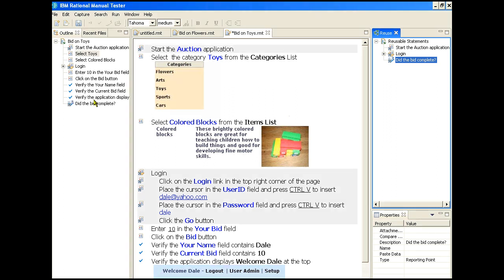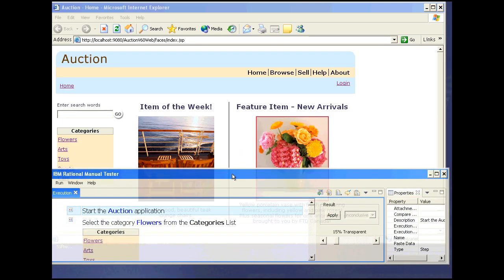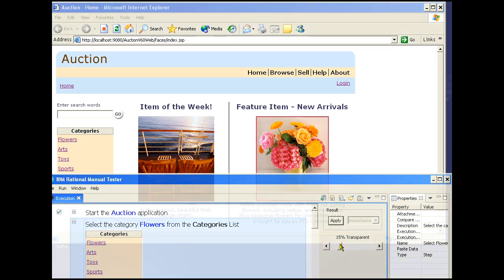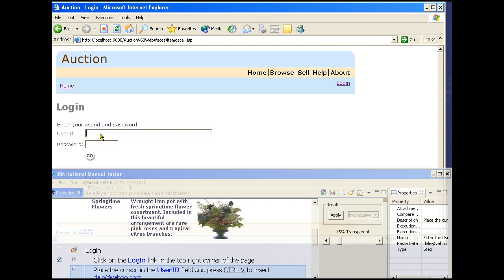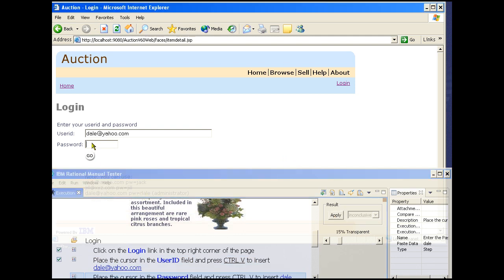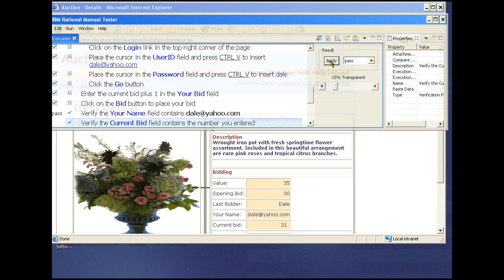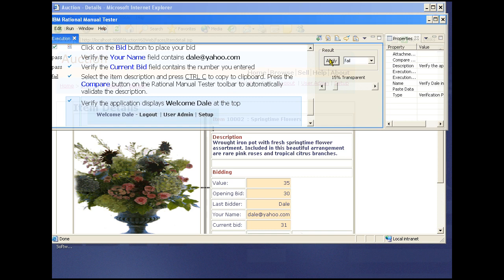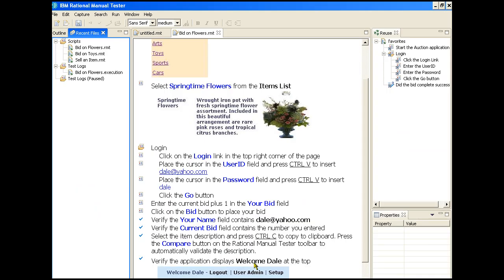Create and execute a manual test script using Rational Manual Tester (Part 2)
This demo shows the manual process of functional testing by creating and executing a script created by Rational® Manual Tester. This is the fourth of a seven-part series on effective software testing and software quality.